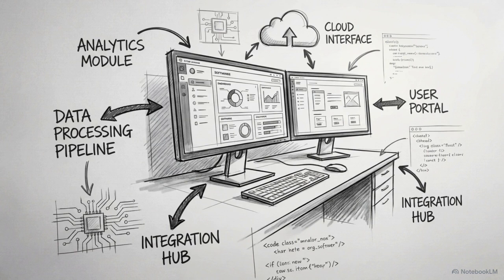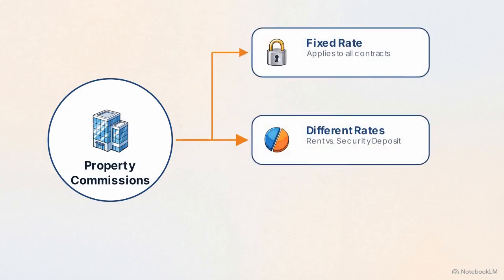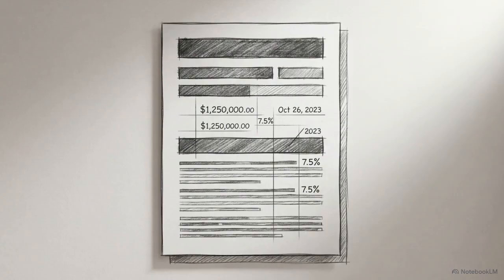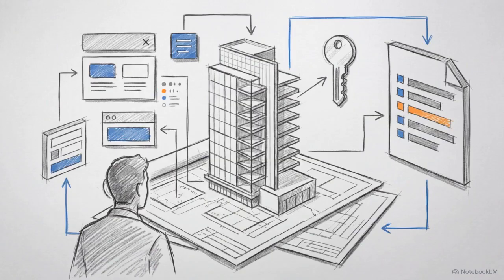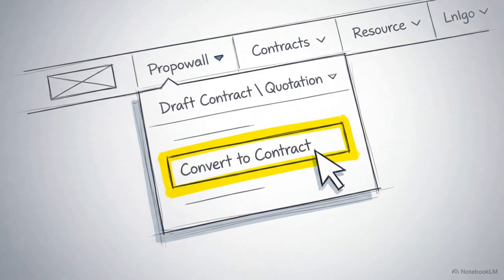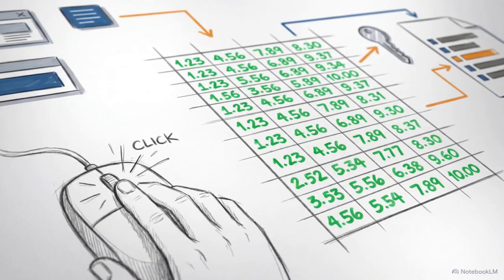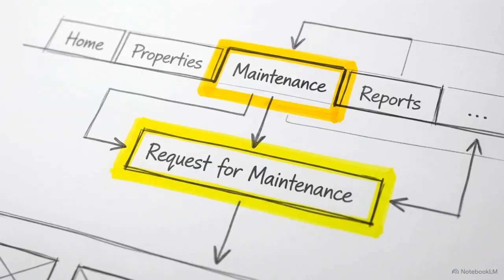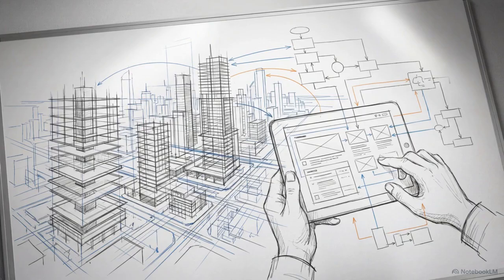Mastering Your Property Ecosystem | Hinawi ERP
In this video, we explain how to master your property ecosystem using Hinawi ERP and manage all real estate operations within one fully integrated platform. The video highlights how properties, units, tenants, contracts, and financial processes are connected in a single system.
You will learn how lease contracts, invoicing, collections, cheque tracking, maintenance, and renewals are handled seamlessly, and how all activities are directly linked with accounting to ensure accurate financial reporting and full visibility. Ecosystem
Hinawi ERP provides a complete real estate management solution that unifies all elements of your property ecosystem, helping companies improve control, reduce manual work, and increase operational efficiency. Developed since 1998, it is trusted by companies across the UAE and other Arab countries.

يوفر النظام حلولًا شاملة تشمل:

المحاسبة المالية

إدارة العقارات

الأصول الثابتة

المخزون والمستودعات